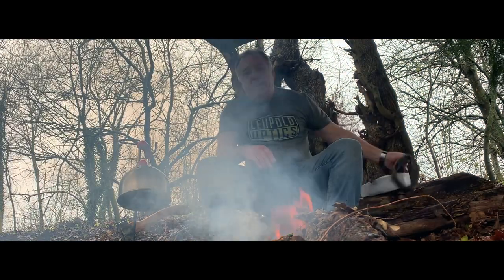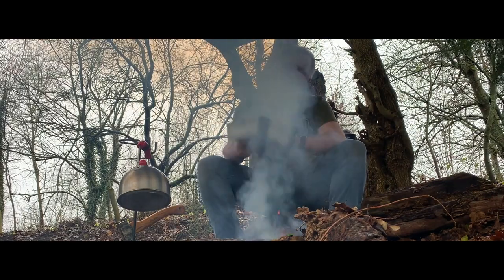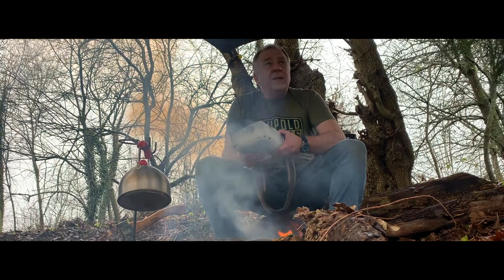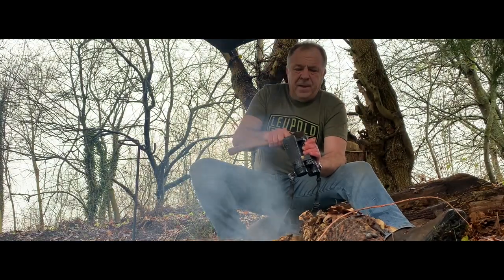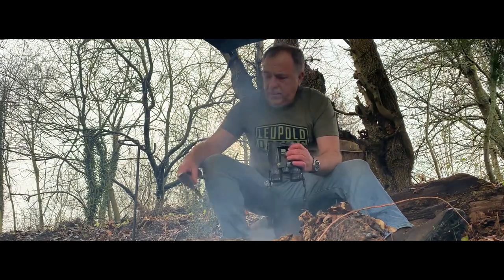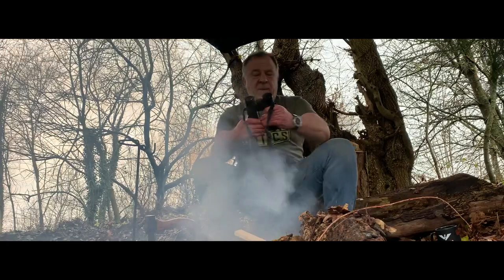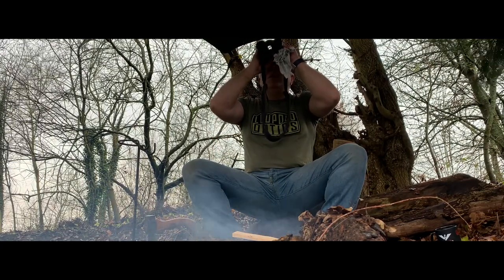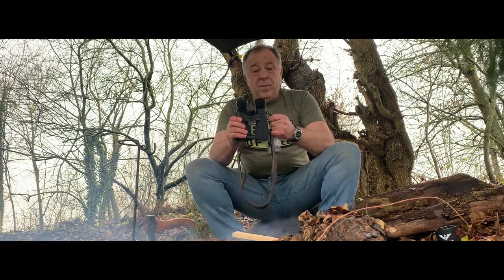Drop Gear Episode 1 | LEUPOLD BX5 SANTIAM HD 8x42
2021 has already been a not so great year, especially for these binos.
See how they hold up to the not Chuck Norris test...🧊🪓